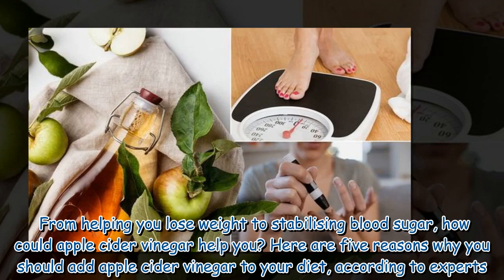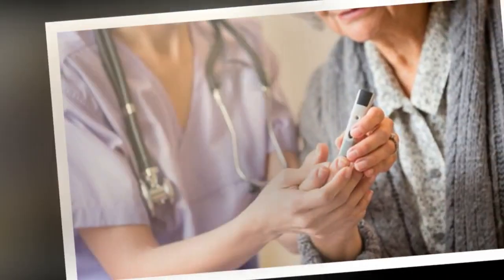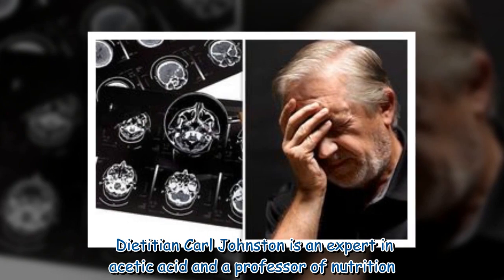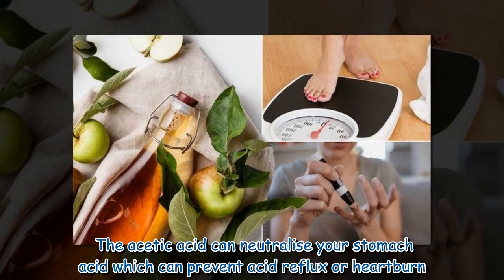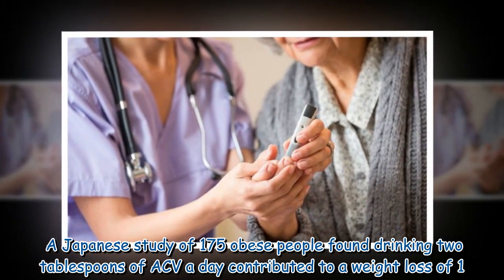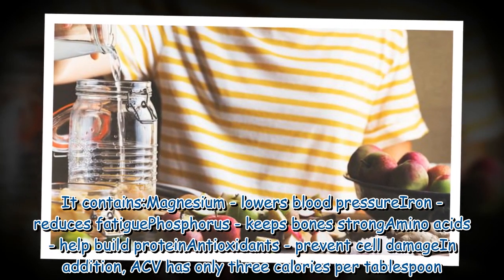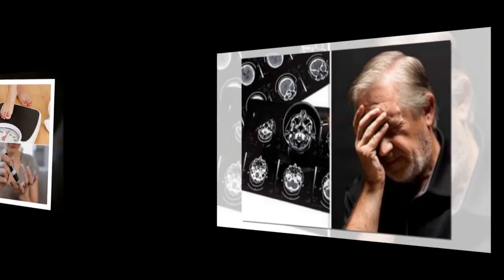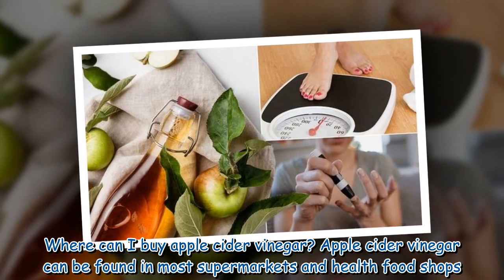Apple cider vinegar benefits: 5 reasons you should use ACV, according to the experts